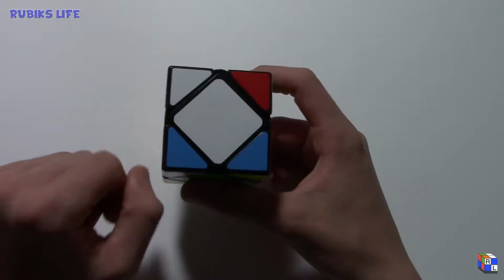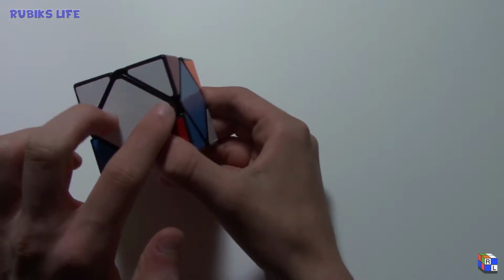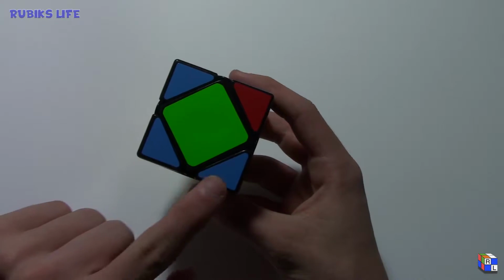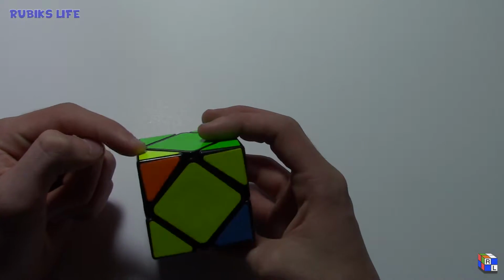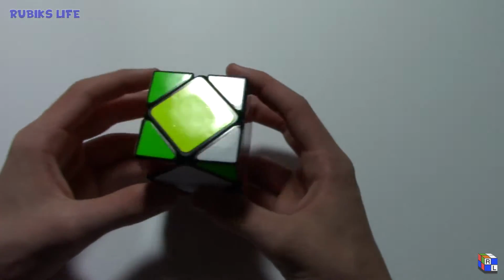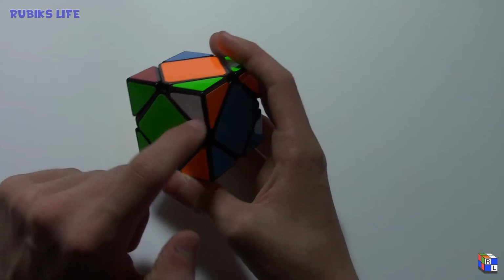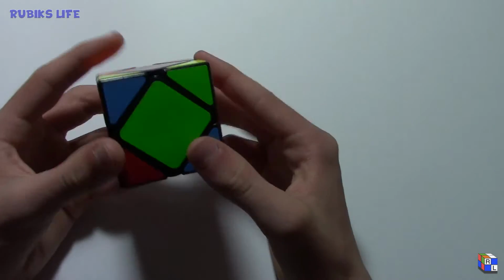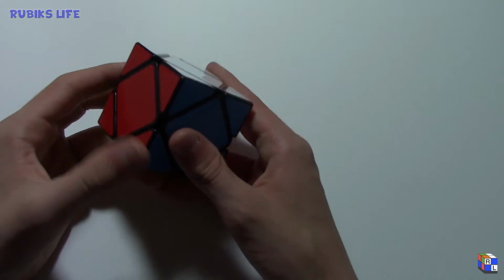How to Solve a Skewb (For Beginners)